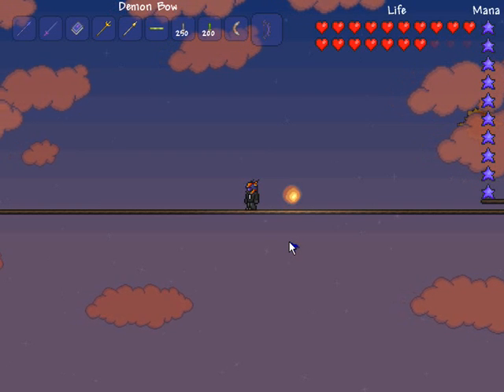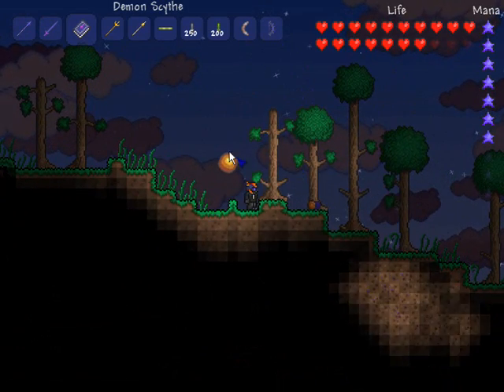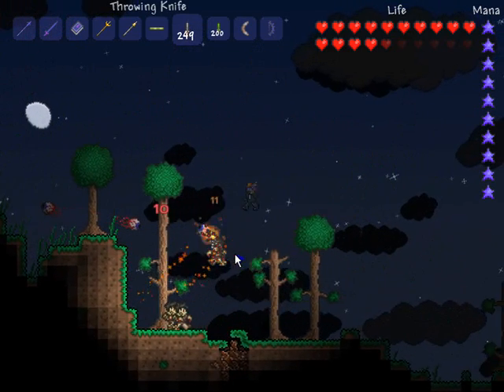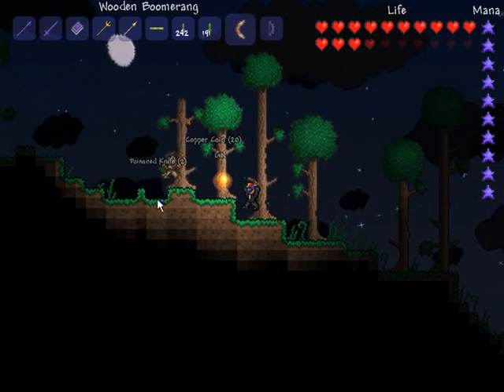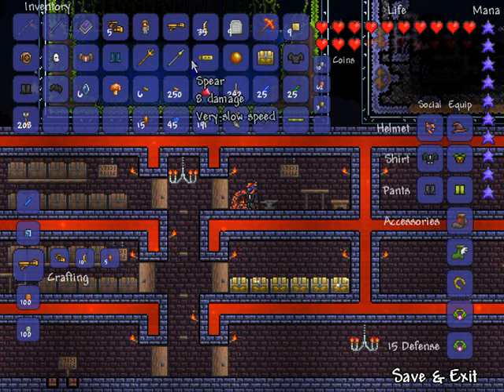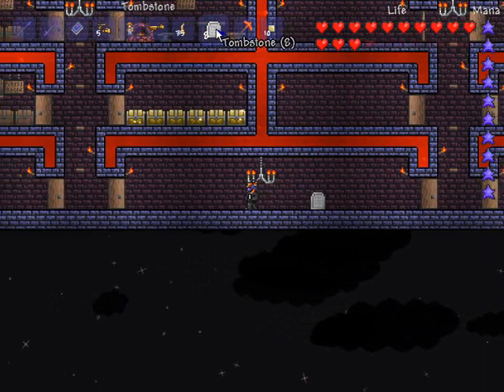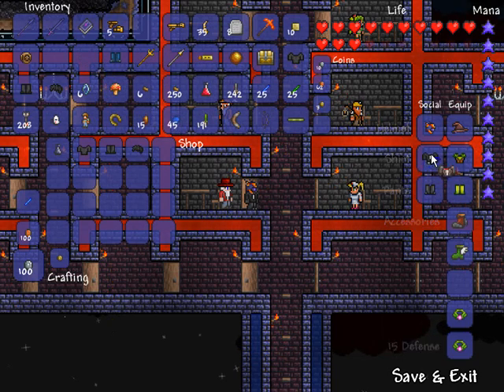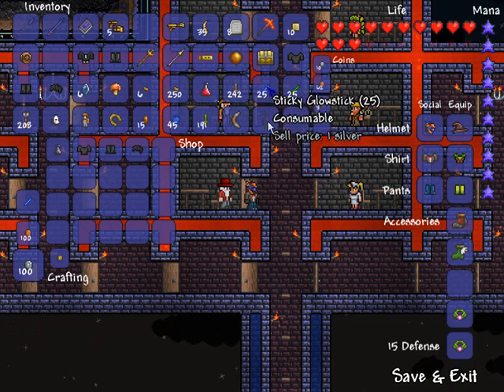Terraria - Episode 47 - Version 1.0.5 Ultimate Guide to All New Weapon/Social Clothing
In this episode I talk about every single new weapon, items and clothing item and where you can create/acquire these items.
I talk about:
Dark Lance - drops in gold chests in hellworld or dungeons
Night's Edge - crated at a demon alter with marumasa, blade of grass, fiery greatsword and light's bane
Demon Scythe - drops from demons in hellworld
Guide Voodoo Doll - drops from voodoo demons (they are different because they carry a mini guide in their claws) in hellworld
Sandgun - crafted at a furnace with an illegal gun part, 10x sandlion mandible and 5x topaz gems
Familiar Pants - sold at a clothier anytime for 2g
Familiar Shirt - sold at clothier anytime for 2g
Familiar Wig - sold at clothier anytime for 2g
Aglet - found in surface/just underground chests
Trident - found in underwater chests
Gold Chest - found randomly around the map holds rare items
Throwing Knives - found in pots and chests around the map and sold from the merchant during bloodmoon
Spear - found on surface chests
Blowpipes - found on new above ground chests on maps created after v1.0.5
Seeds - created by cutting long grass and flowers while you have the blowpipe in your inventory
Wooden Boomerang - found on chests near the surface
Poisoned Knife - created on hand by combining 20 throwing knives with 1 vile powder, they do more damage than normal throwing knives
Hellfire Arrow - found in pots in chests in hellworld, explode when shot
Illegal Gun Parts - sold from arms dealer during a new moon or where the moon is not out for 1p
Tombstone - drops when a hardcore player dies, can be picked up with a hammer and placed like a sign
Mime Mask - sold from a clothier during a bloodmoon for 2g 40s
The Doctor's Shirt - sold from clothier during the night after a full moon for 20g
The Doctor's Pants - sold from clothier during the night after a full moon for 20g
Diving Helmet - drops from sharks in the ocean
Antlion Mandible - drops from antlions in the desert